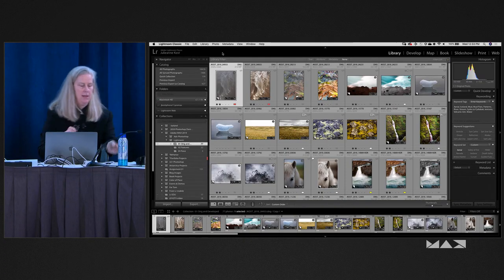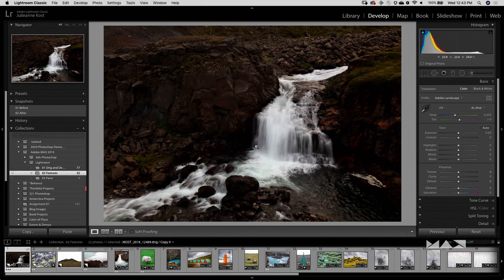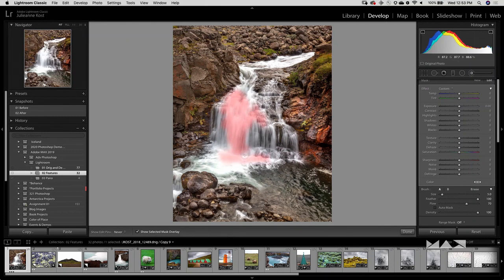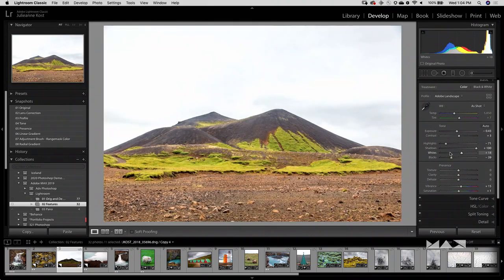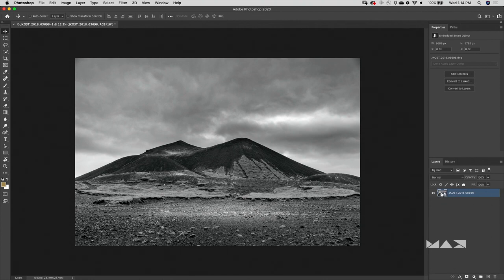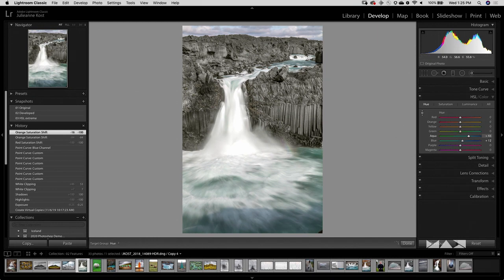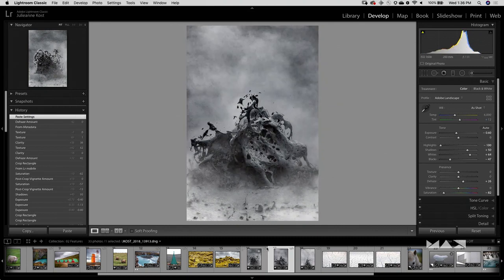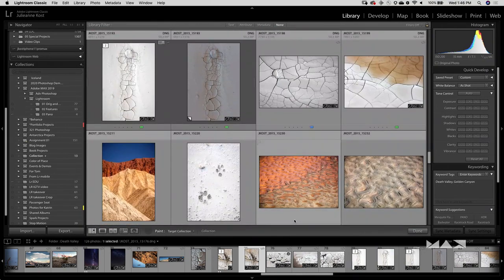Increase a Photograph’s Impact: Lightroom Tips & Tricks with Julieanne Kost | Adobe Creative Cloud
Join Julieanne Kost, Digital Imaging Evangelist at Adobe, to discover how to make your photographs more compelling than ever by mastering the tools needed to enhance, refine, and add creative effects to your images. Julieanne will quickly move through all the tools in the Lightroom Classic Develop module, including global and local adjustments, and then demonstrate how to use them in combination with one another to catch the viewer’s attention and draw them into looking at, and engaging with, the photo. This session will offer a mixture of critical concepts, practical techniques, and inspirational tips that will help photographers of all levels create images that have more impact.

Julieanne will explore topics that include:

Using color and tone to create impact
Strengthening composition through selective editing
Unifying disparate images using profiles, presets, and special effects
Timesaving techniques for processing images